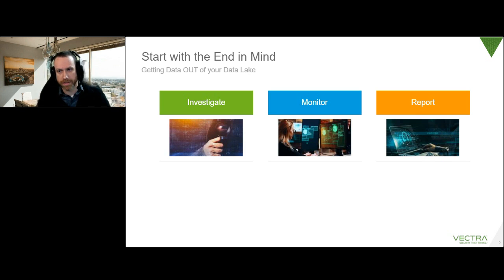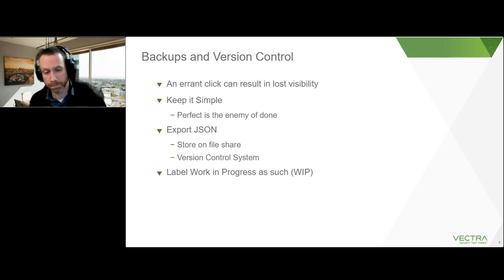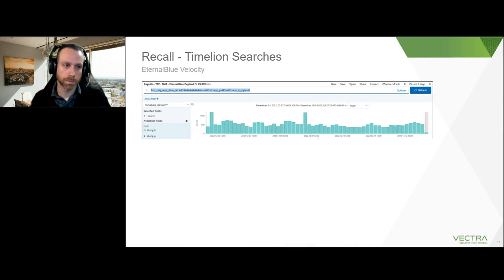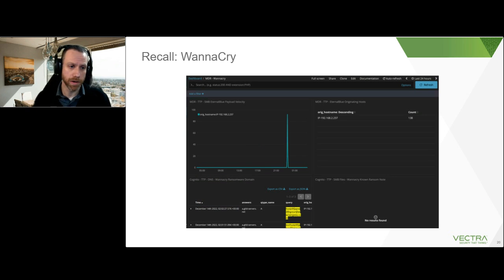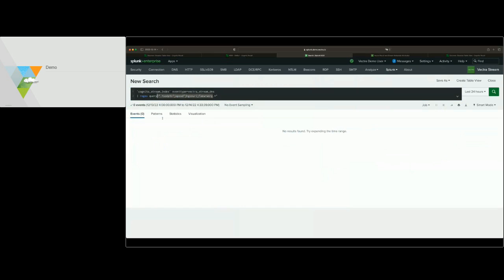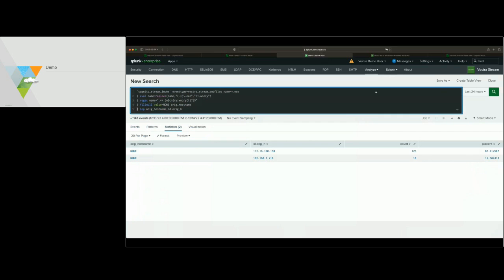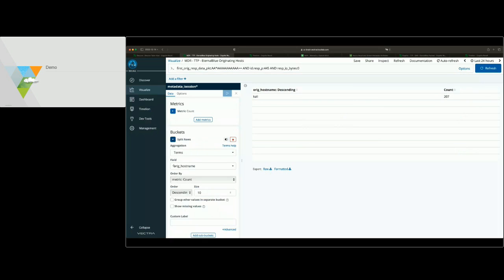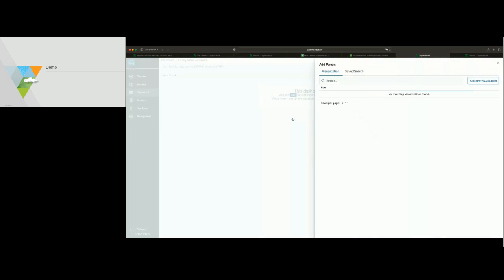AI-Assisted Threat Hunting with Vectra Recall and Stream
The network metadata from Vectra Recall and Stream are valuable for security investigations and reporting. Do you need to be more efficient getting the answers you need from your security data?

In this video 'Vectra Recall and Stream Investigation and Reporting Best Practices', Senior Consulting Analyst Eric Martin will walk you through best practices to enable efficient monitoring and investigation, and effective reporting. At the end of this webinar, you will be able to:

- Create custom, efficient data queries
- Learn how to make the best use of time-based data
- Build effective Vectra Recall and Splunk dashboards for monitoring and reporting

speaker:
Eric Martin, Senior Consulting Analyst at Vectra AI